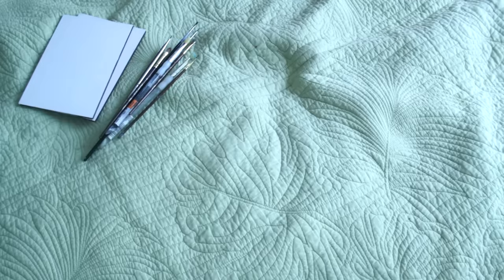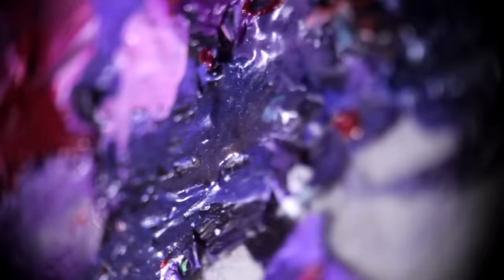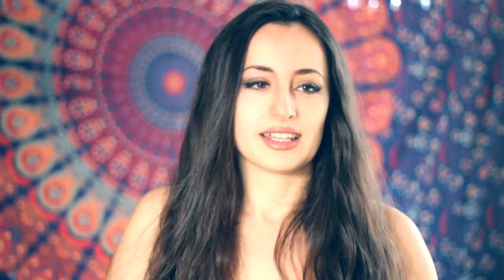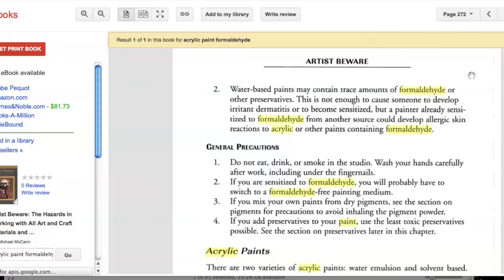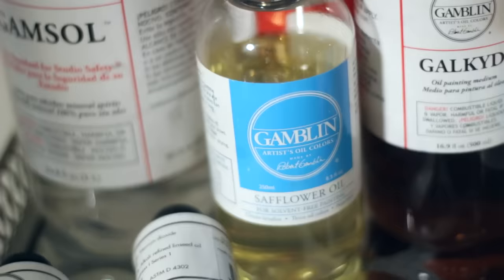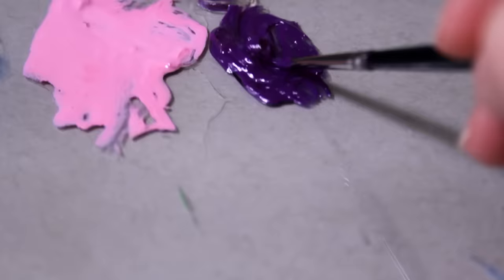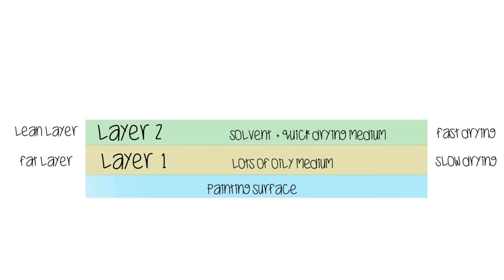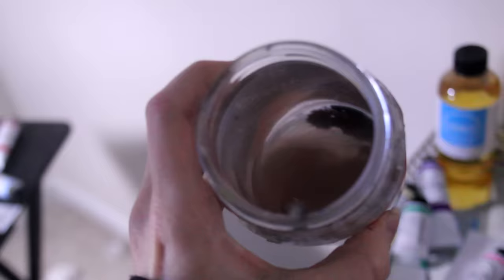The Basics of Oil Painting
The basics of oil painting explained simply! For beginners and anyone looking into try oil painting.

Very top option is their introductory set (on sale)